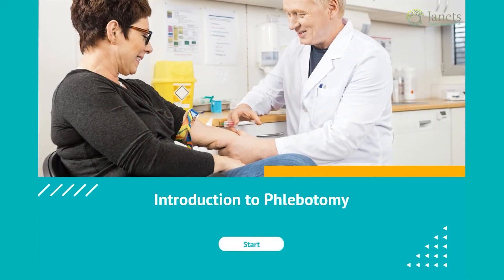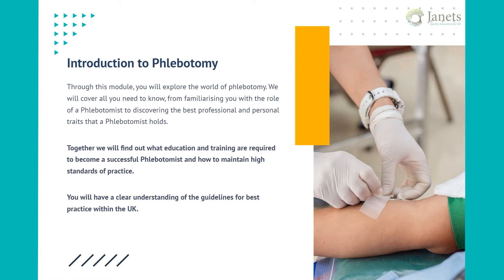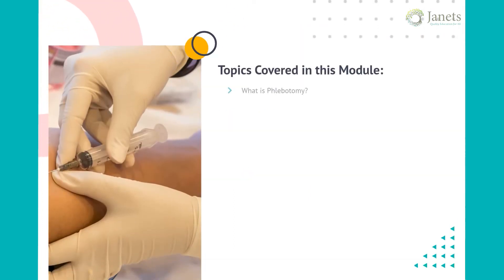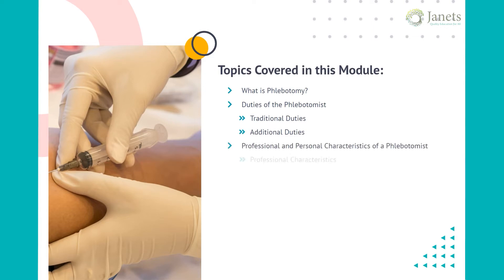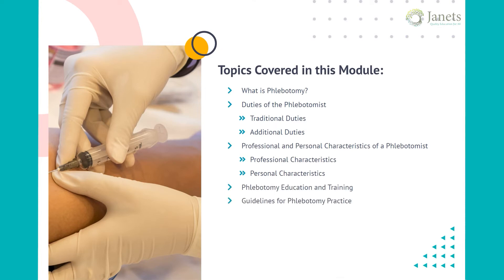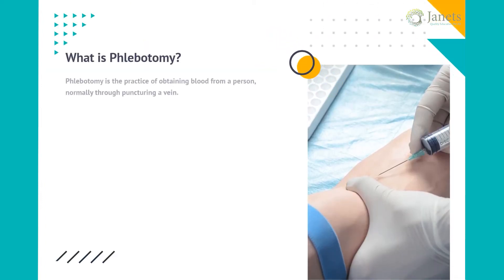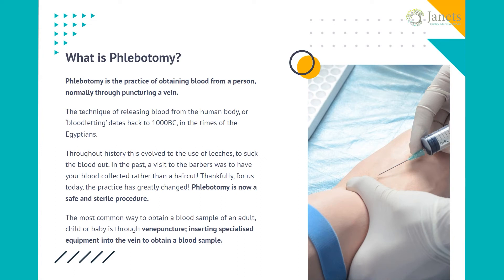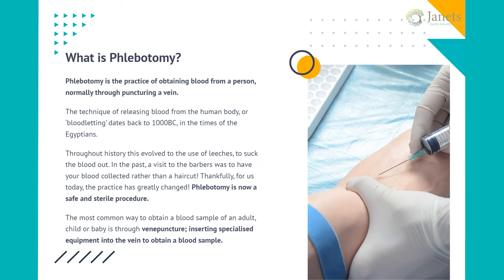Phlebotomy Training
Our best-selling Phlebotomy Training Course will provide all the tuition that is required to become proficient with blood-drawing procedures and provide a critical service for UK Healthcare. The ability to take multiple blood samples is one of the most vital tasks in any medical facility, and you can be taught the necessary abilities right here. All of the knowledge and skills gained on this tutorial can be put to practical use and make you a valuable member of any clinic or hospital.

Attain a full understanding of the human body’s blood circulation system and how to utilise it when performing a routine venipuncture. You will be taught how to use the appropriate pieces of medical equipment and ensure that your work area is fully compliant with infection control and risk management protocols. Each of these online modules covers a specific process or principle of this medical profession and provides everything you will need to excel at it.

By taking this Phlebotomy Training Course, your competences for working in a high-delivery medical environment will significantly improve. The collective of online study tools and assessment methods have been compiled with the aid of industry experts and will enable rapid adoption of this sought-after discipline. The resultant package provides the full learning curve needed to satisfy accreditation and criteria for this Healthcare role.

🔸 Earn a free e-certificate upon successful completion.
🔸 Accessible, informative modules taught by expert instructors
🔸 Study in your own time, at your own pace, through your computer tablet or mobile device
🔸 Benefit from instant feedback through mock exams and multiple-choice assessments
🔸 Get 24/7 help or advice from our email and live chat teams
🔸 Full Tutor Support on Weekdays